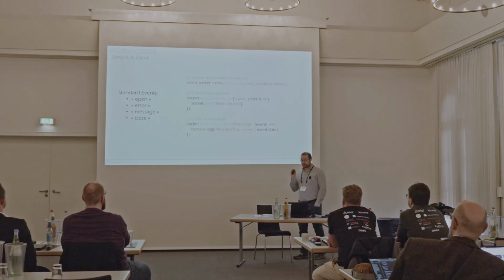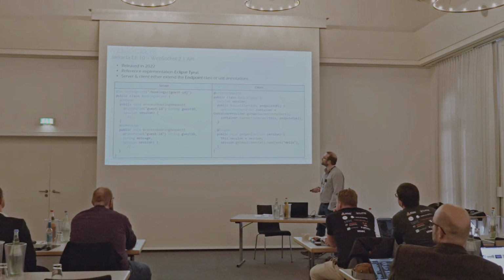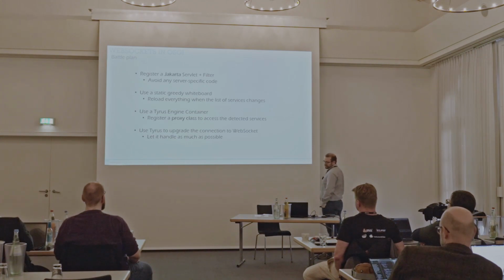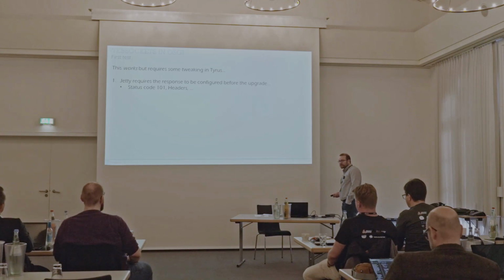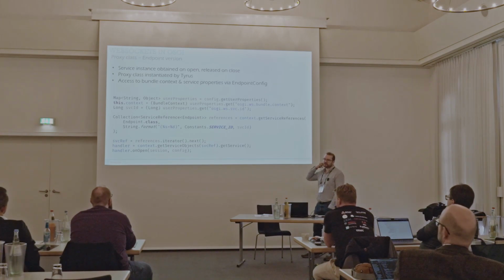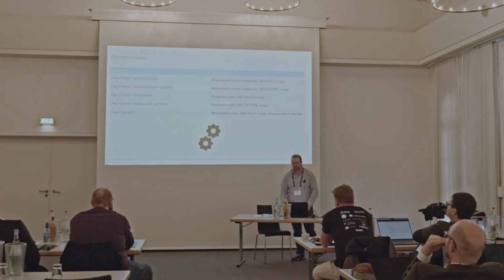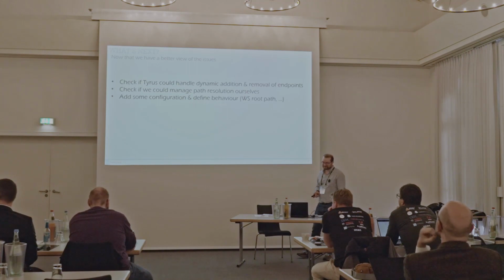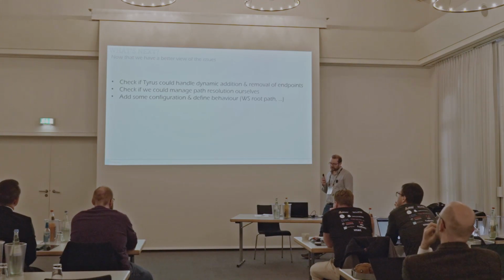OSGi wears WebSockets